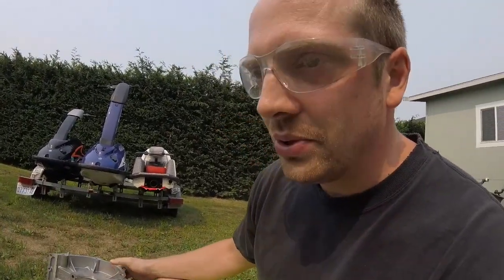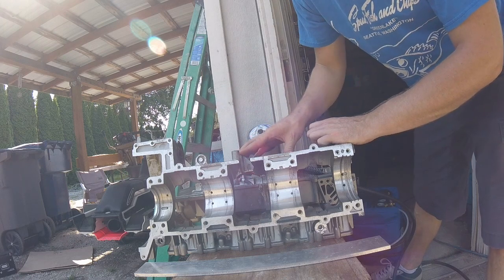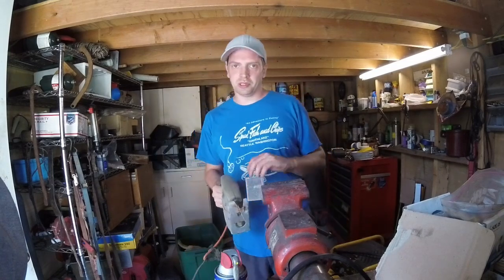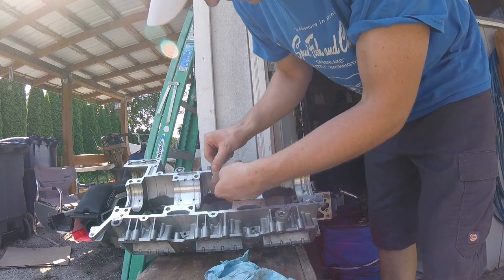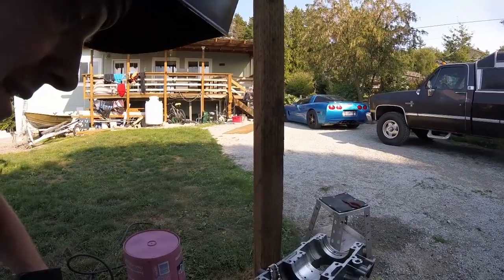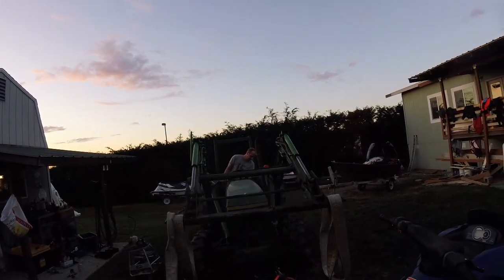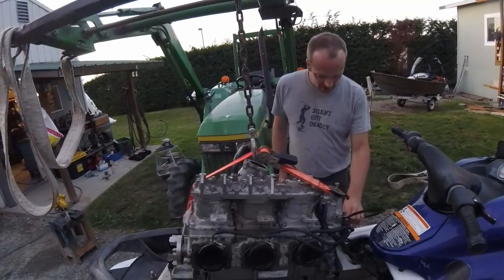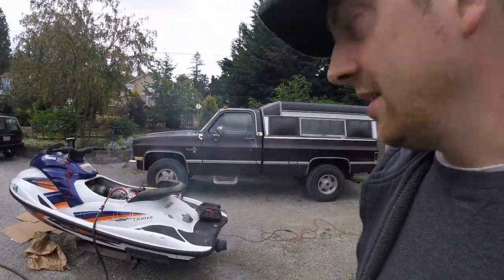gp1300r engine block welding engine build install and run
getting the waverunner gp1300r rebuilt and running.